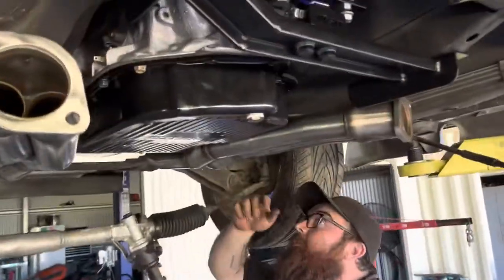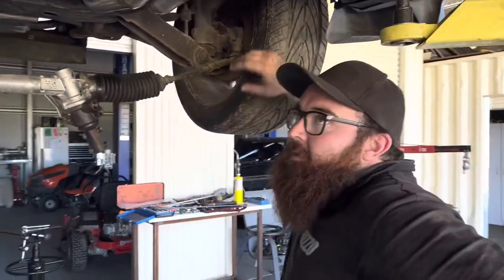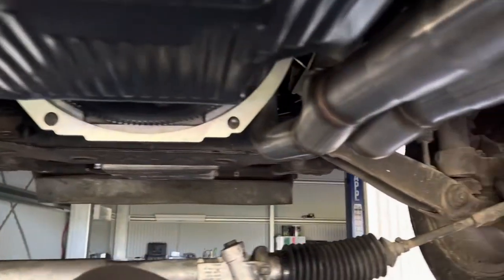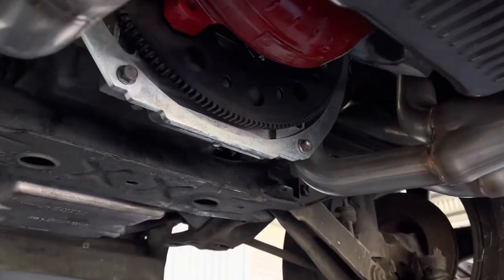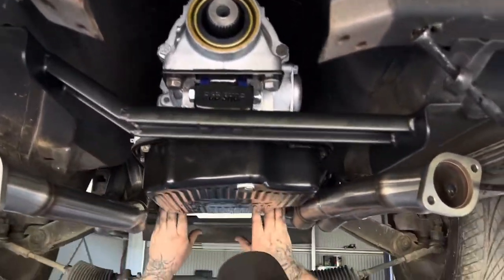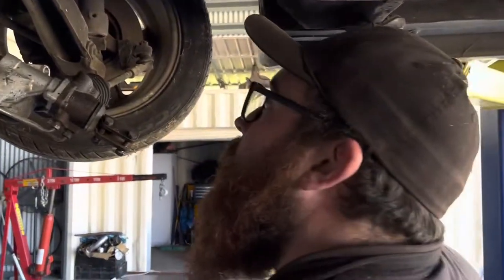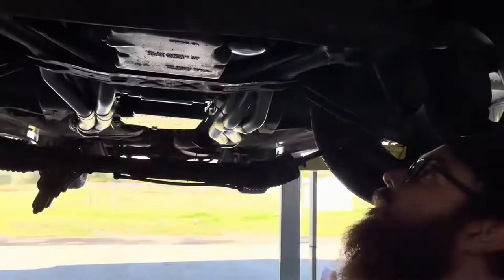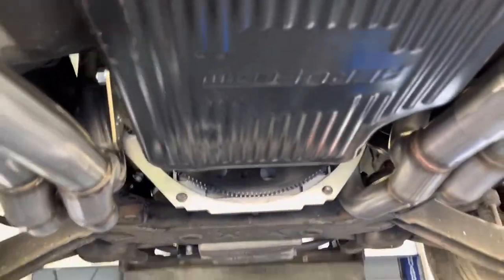Castlemaine Rod Shop LS into VL update. Headers and gearbox in. Some hacking required what’s next ?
Trying something a bit different with our videos. Another update for the VL. Gearbox goes in but not without a few issues. Headers not so hard. Missing some hardware so it all came to a stop. But we will be back at it again soon.

If you are missing Bens Barra Fairmont go check out some updates on his other channel @garageoptional3701 !

We want to thank all our new subscribers and our OG subs as well. Make sure you get in the comments and let us know what you are thinking. Give us some feed back on these last two videos. Let us know if we are doing the right thing and if not what we need to do to make great content for you.